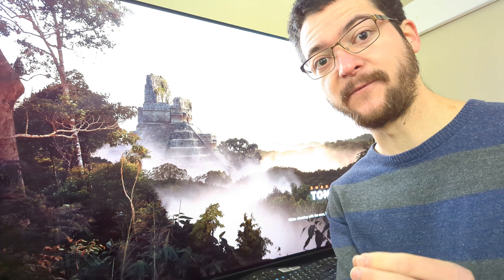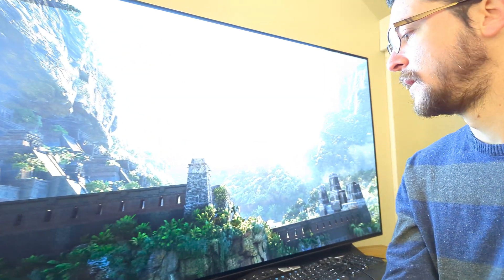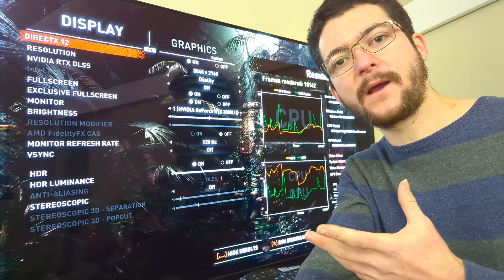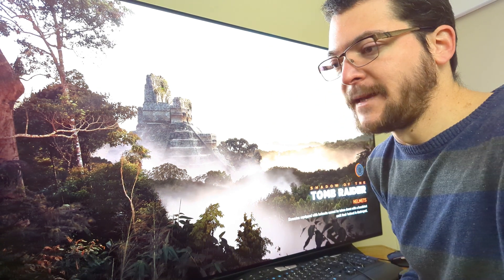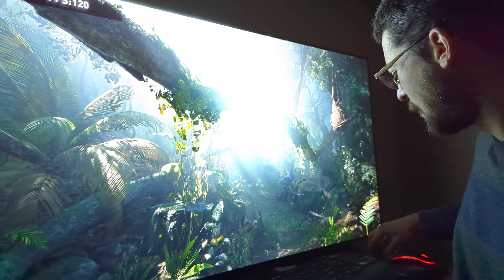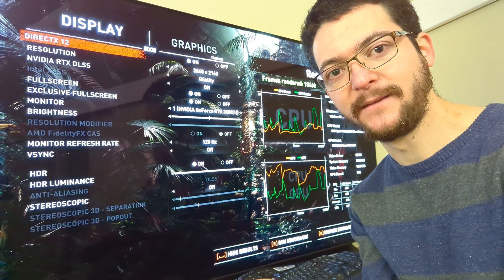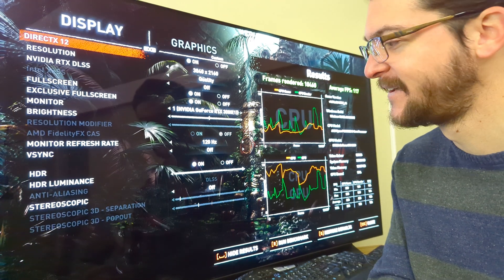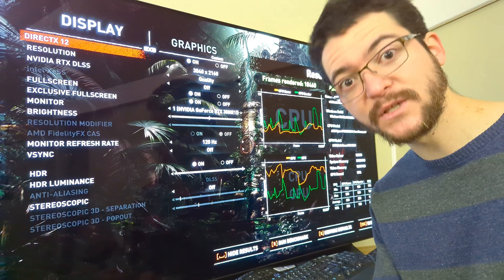The Pixel 7 PRO HDR recordings are fake as far as I can tell: SDR to HDR conversion